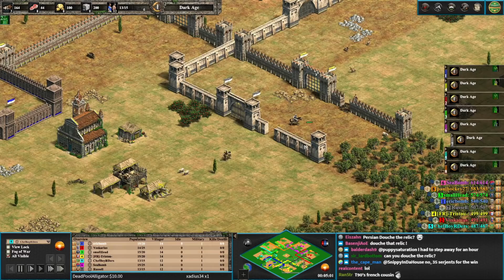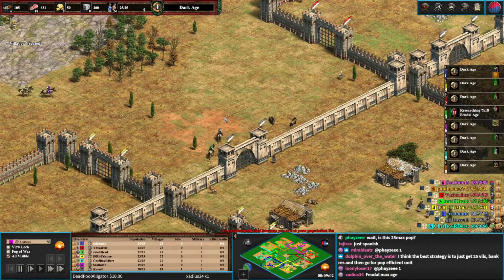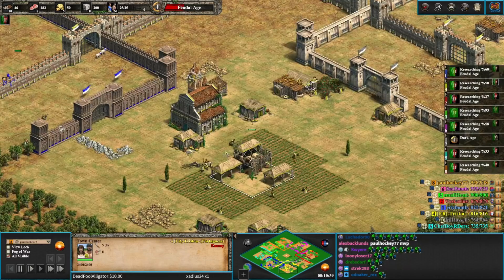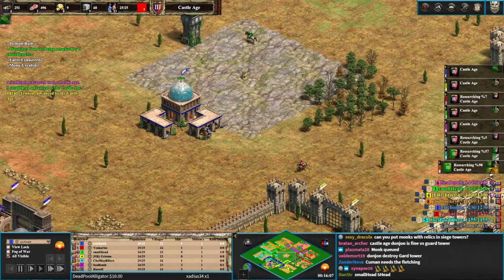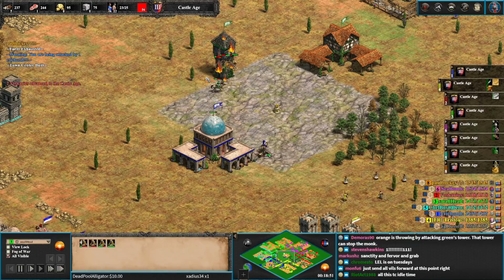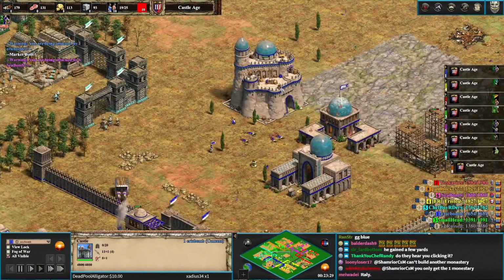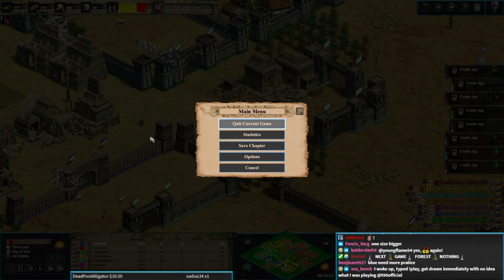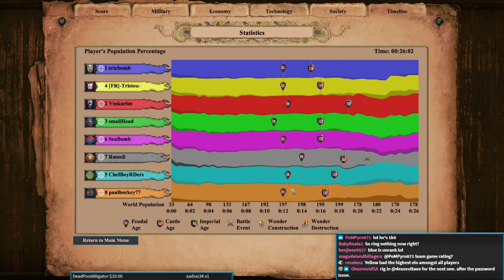25 Population... Capture the Relic?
The goal here is to capture the relic. However... things are a bit twisted in this one! Players can only have 25 population AND the map is Tiny Arena. Turned into an epic game!